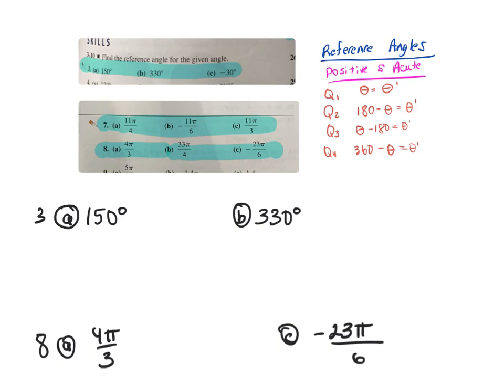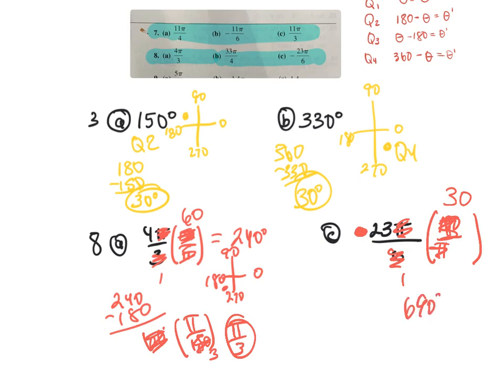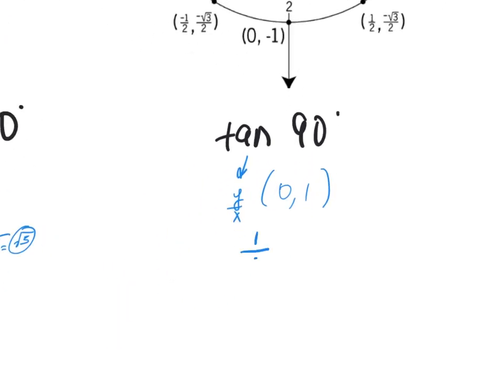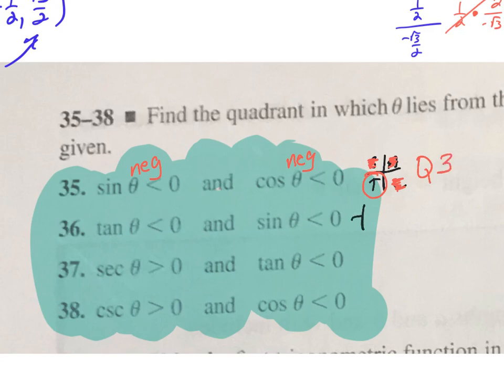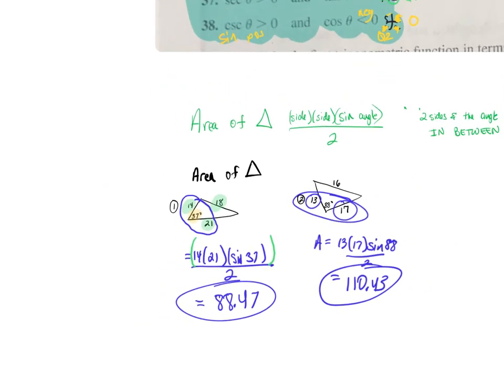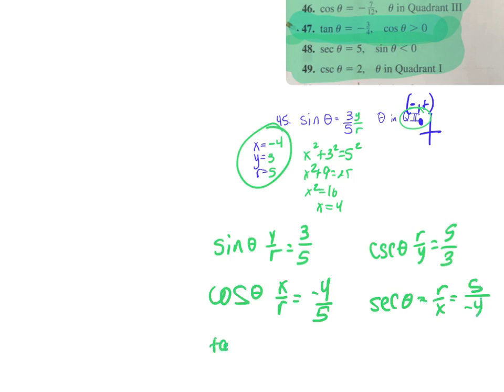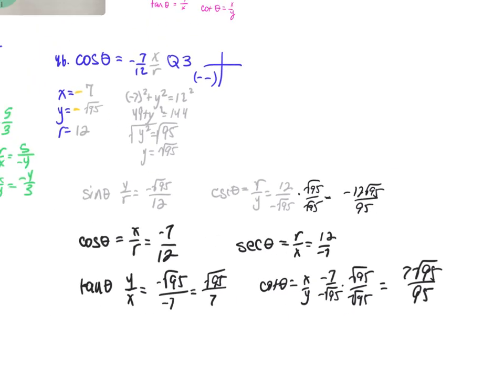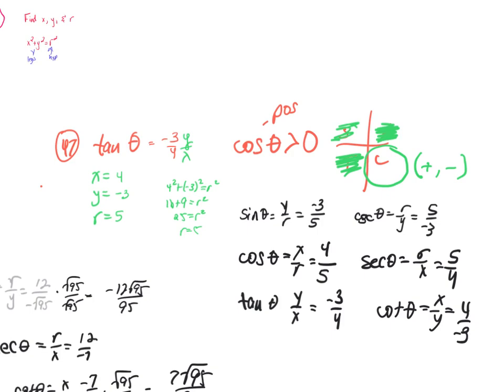3.12 CAT 6.3 Quiz Review